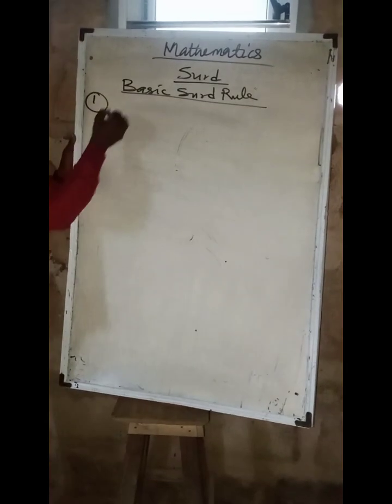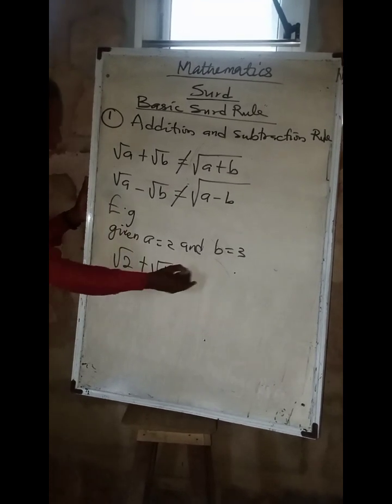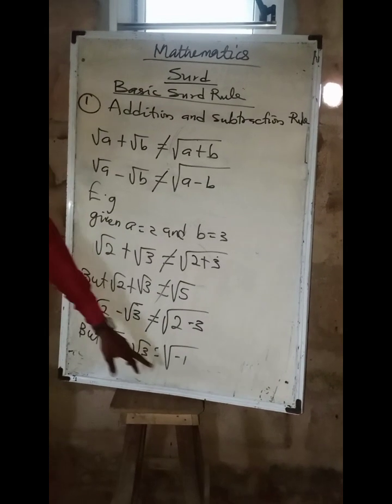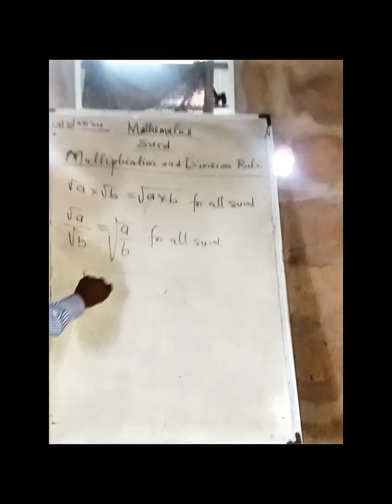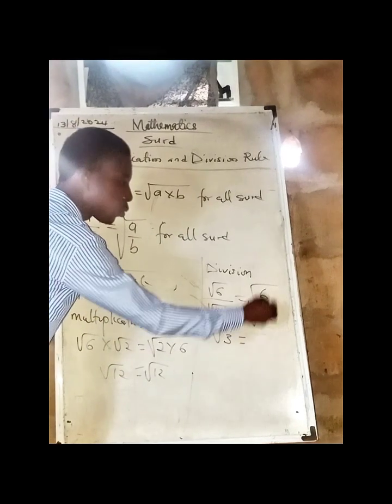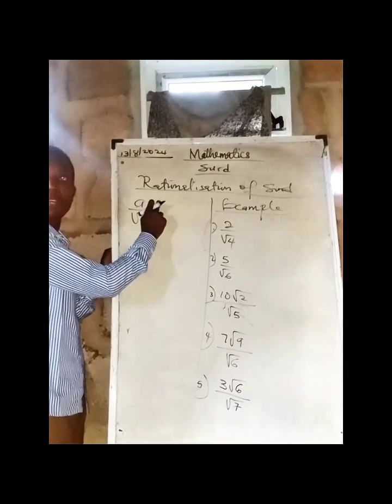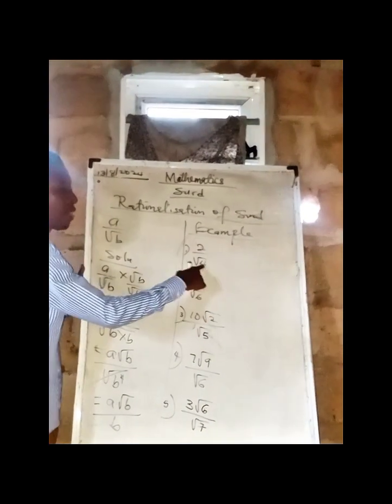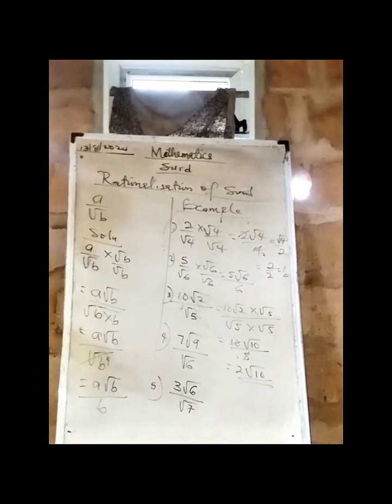THE SECRET ABOUT SURDS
This video gives a detailed explanation of how to rational Surd and other related surd problems.
In this video you will receive a step by step teaching on how to solve rationalisation of surd in mathematics for SS2,SS3 WAEC,JAMB, GCE,NABTECH, JAMB, POSTUME